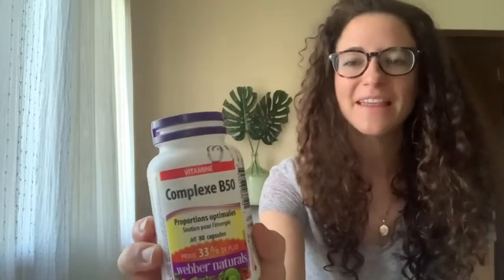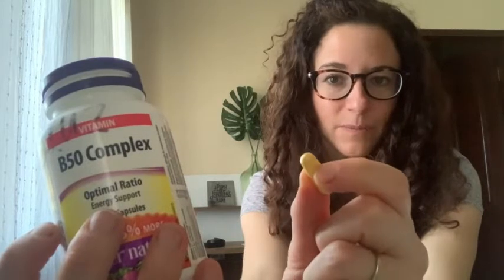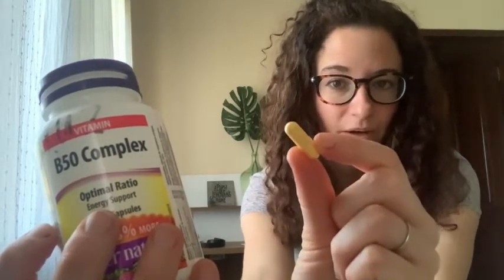Our Point of View on Webber Naturals B50 Complex Supplement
(Commissionable Links)
about this PRODUCT:
The B vitamins are necessary for all facets of regulating and balancing the body's metabolic machinery.
An inadequate daily supply of the B vitamins can contribute to stress-related ill-health, which can be experienced as a general malaise
Healthy nerves, skin, eyes, liver and mouth, and to maintain good muscle tone in the gastrointestinal tract